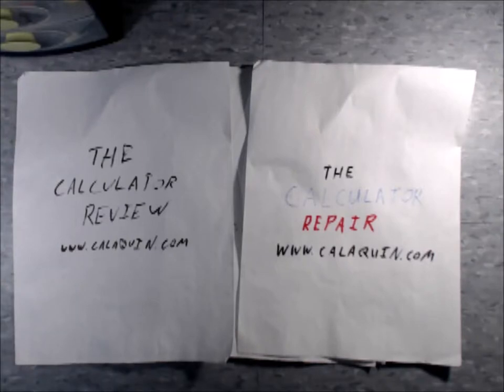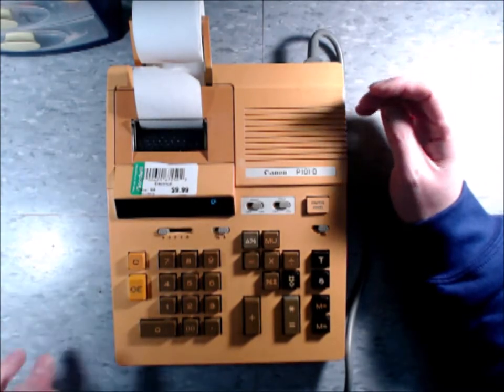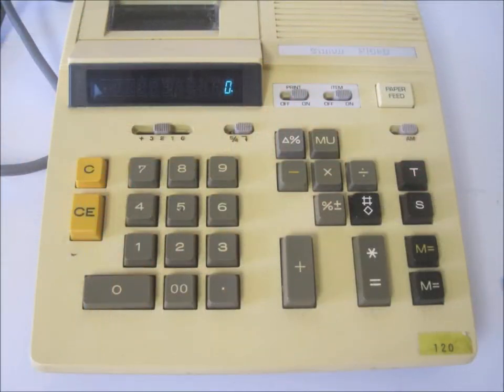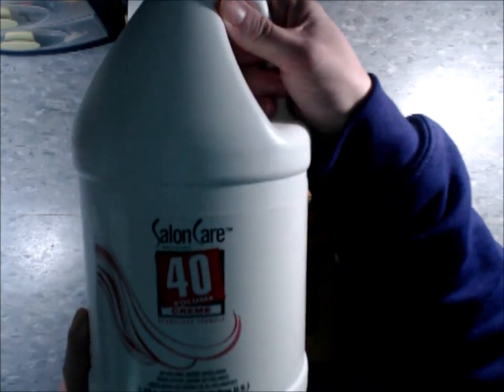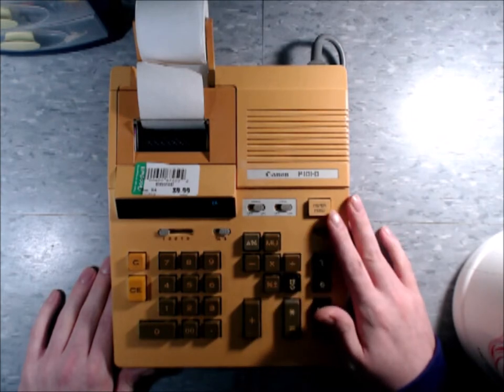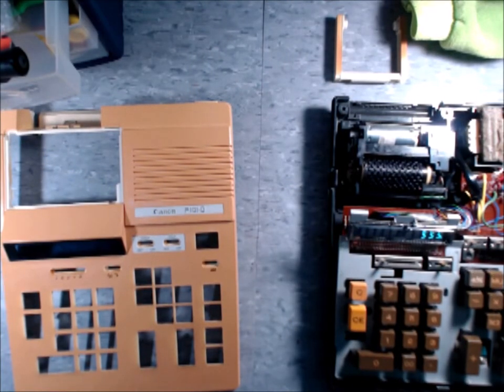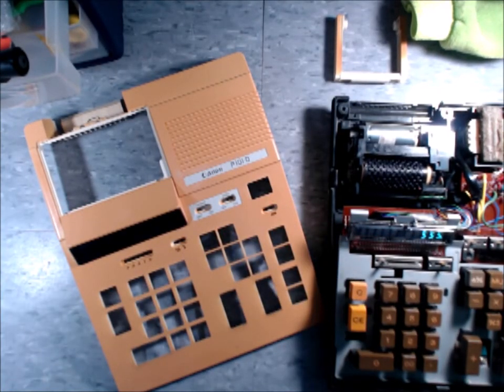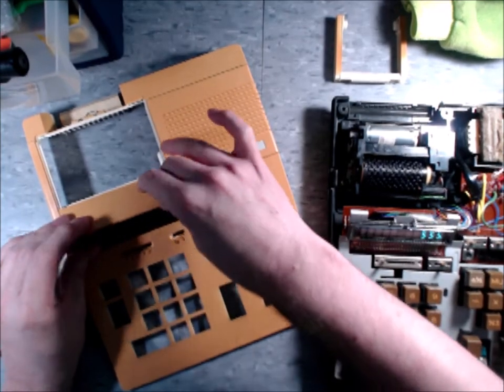Calculator Video Review: Canon P101-D